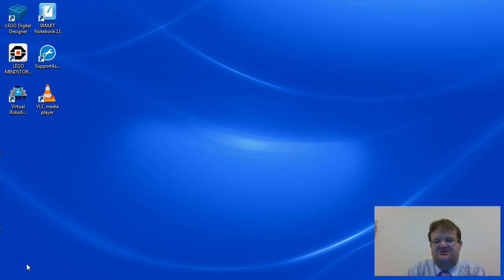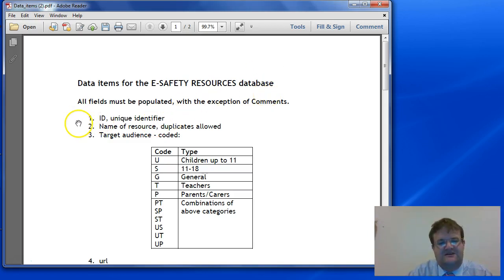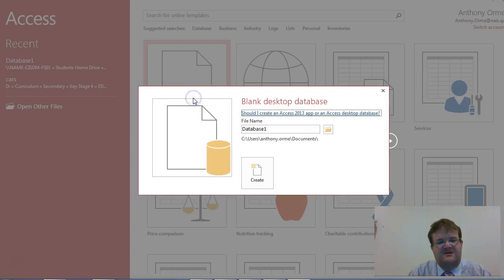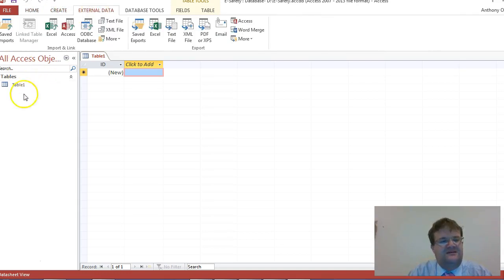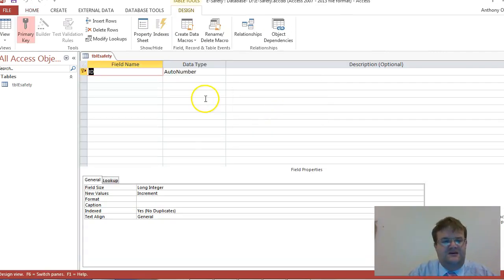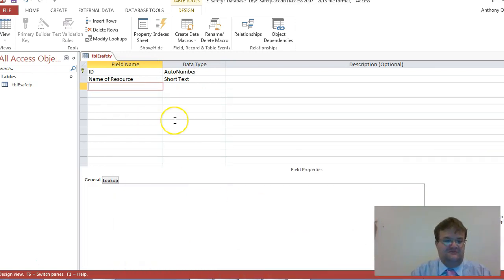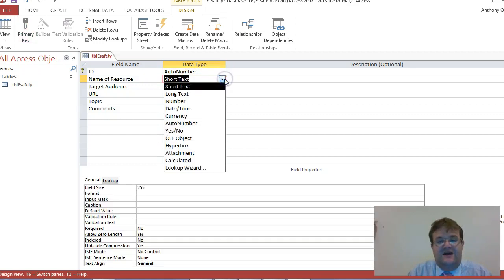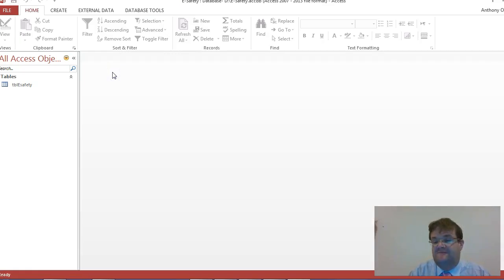L2 Setting up Table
In this lesson you will learn to set up a simple flat file database on e-safety resources.

To download the text file to populate the table then